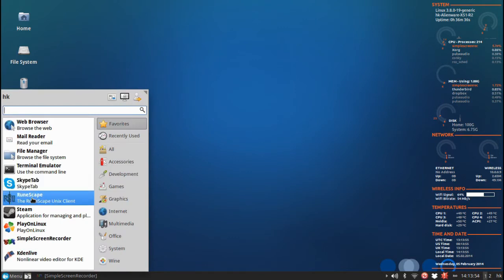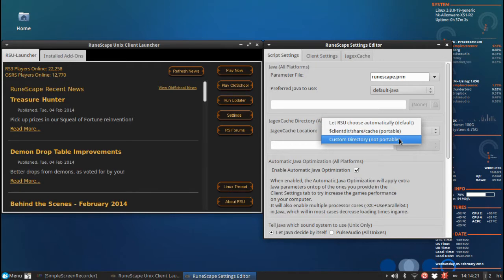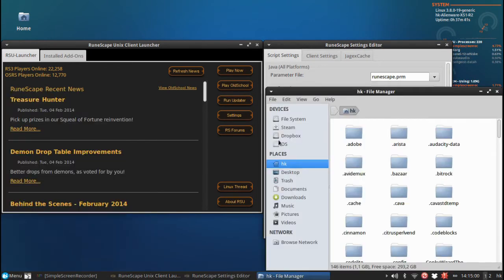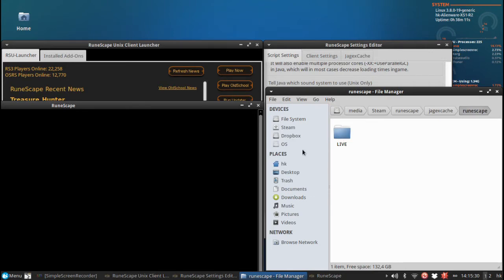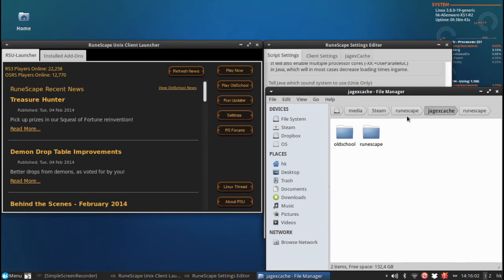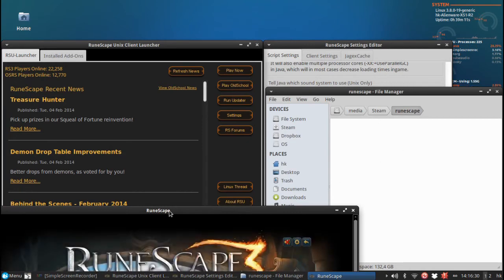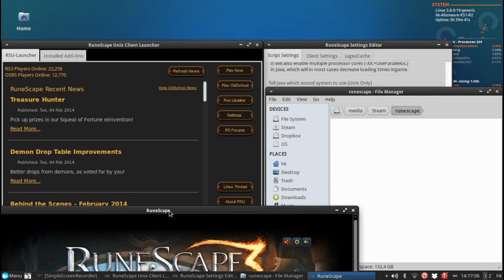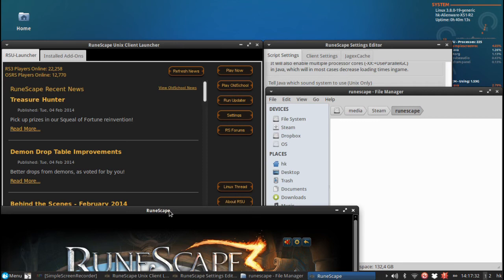How to store the Jagexcache in a different directory (using the RSU-Client)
In this video i will show you how to store the jagexcache in a different location than your userprofile, this can be useful if you want to save space from your main drive or you want to store it on a SSD or store the cache on an external that you use on several computers!

I am not working for Jagex, i am just a normal RuneScape player like you, and i make Tech Support videos.